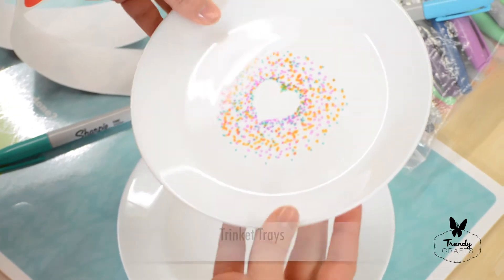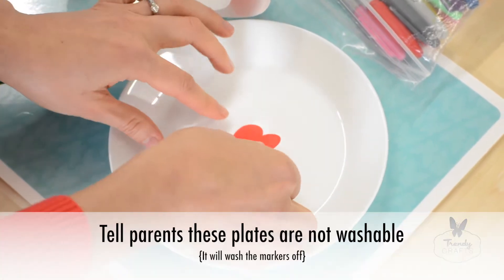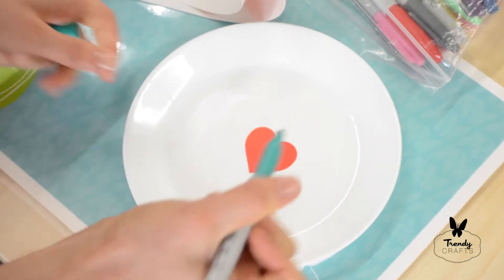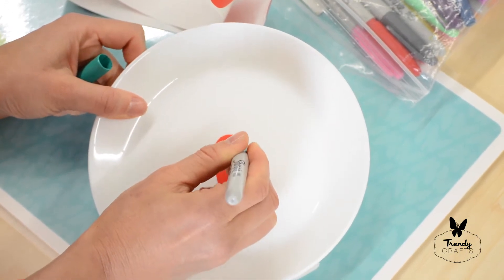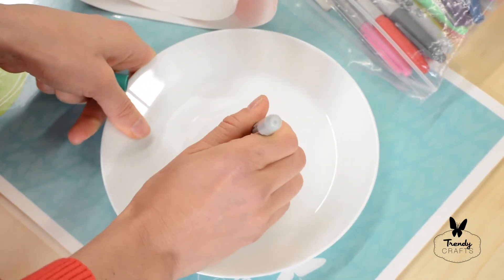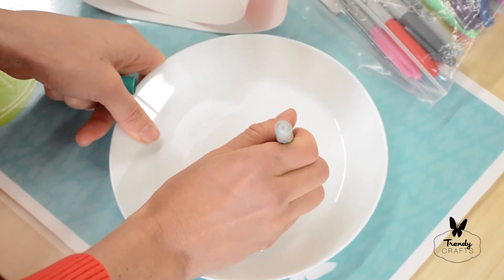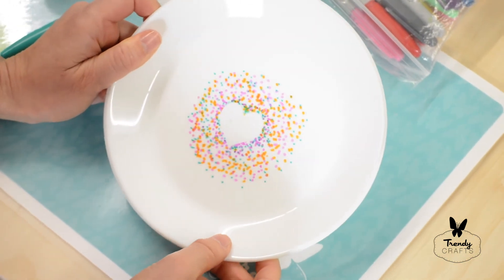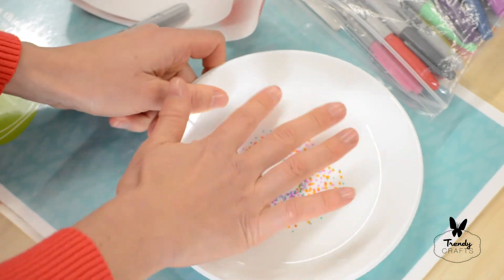Trinket Tray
This video is to show our instructors how to make this project step by step so they can teach their students. These plates are for display only and should not be used for food. Let the parents know they are not washable, as it will remove the design.